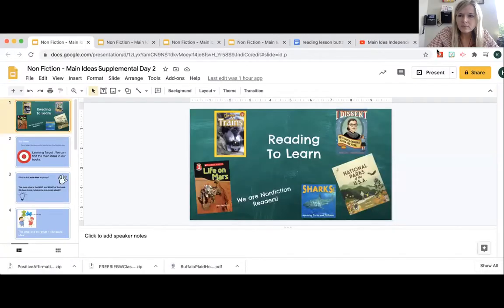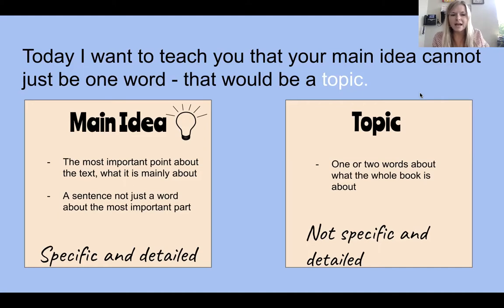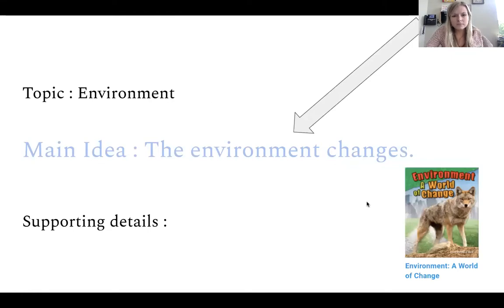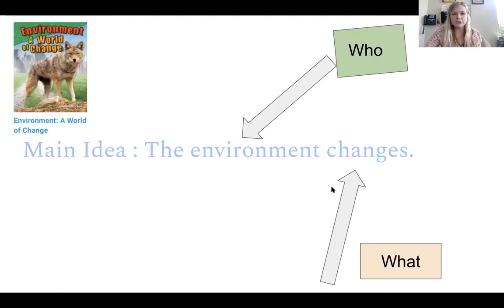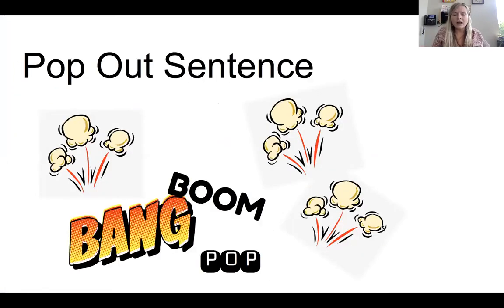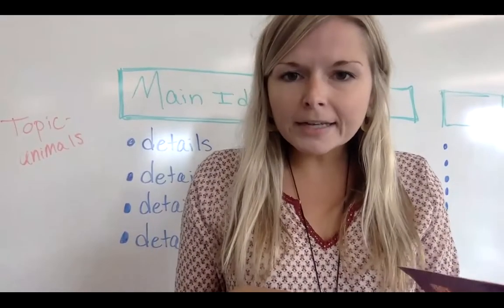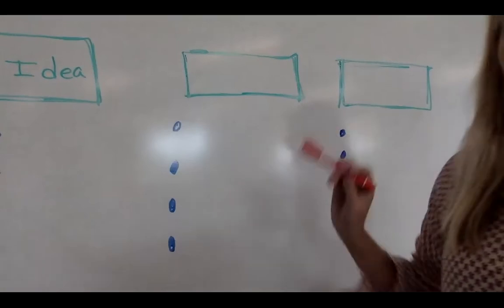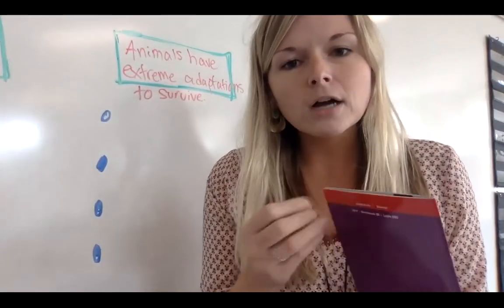Main Idea Day 2